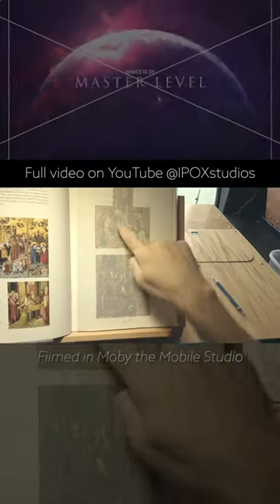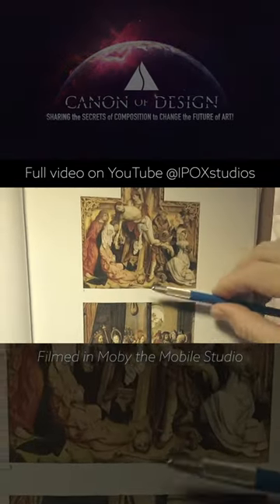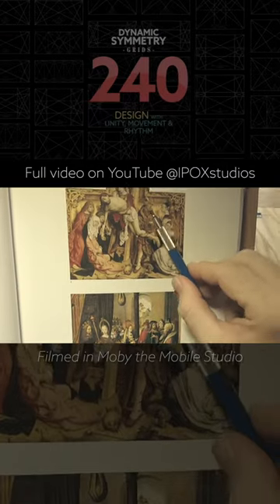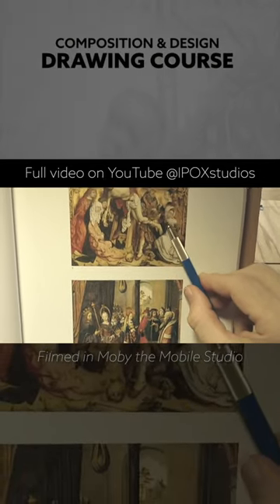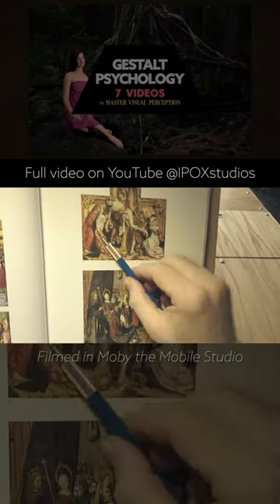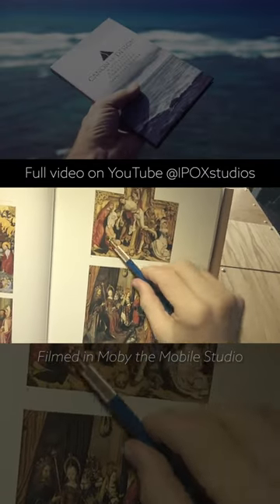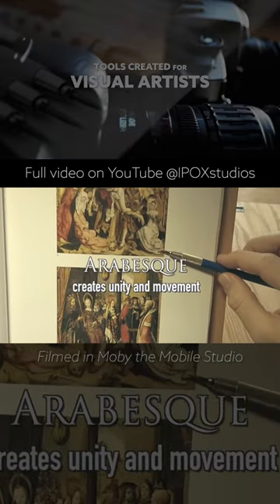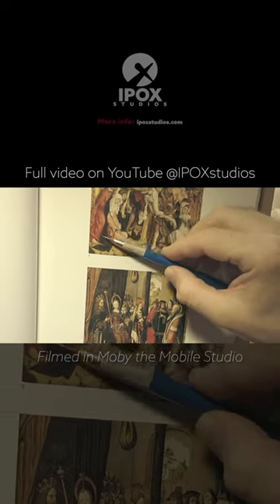Squint your eyes and you’ll see the ellipse! PT4